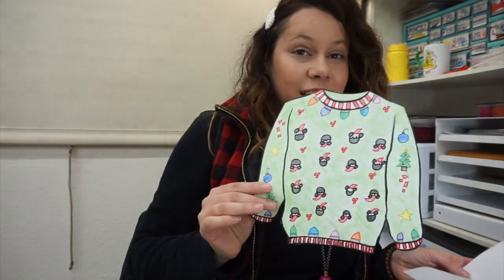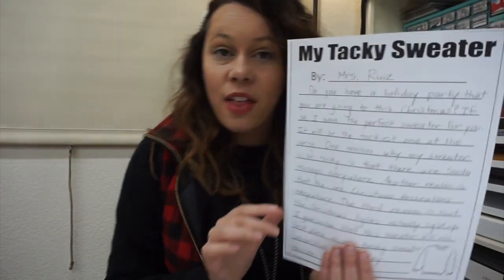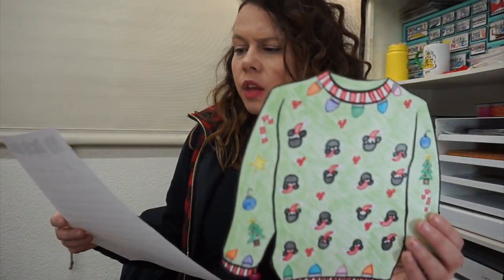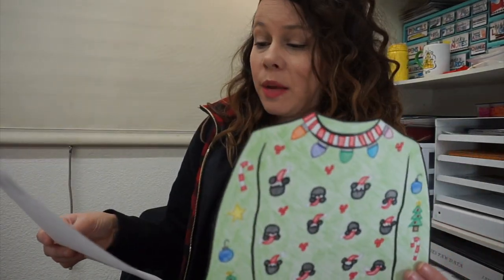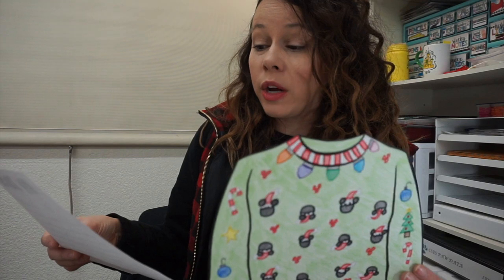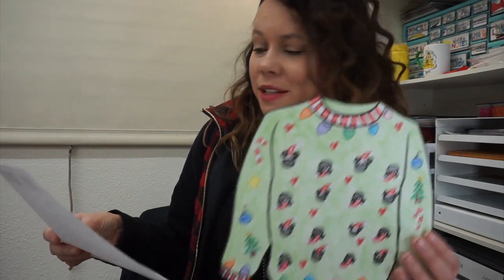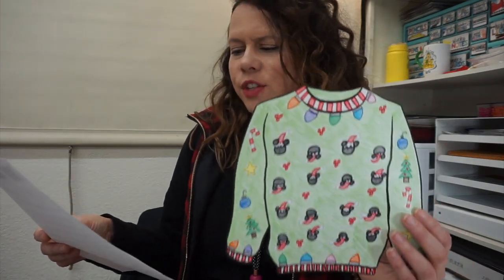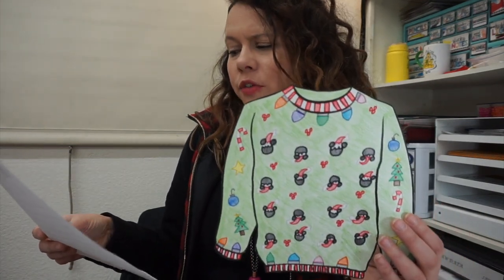Tacky Sweaters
If you would like to donate to our classroom, feel free to check out our Amazon wishlist.

-$10 off your first Erin Condren Order...